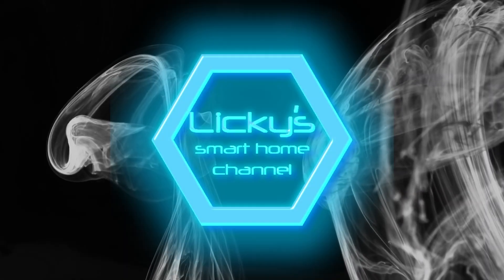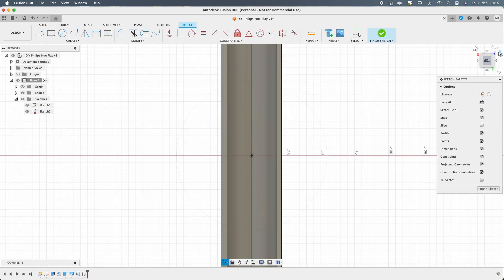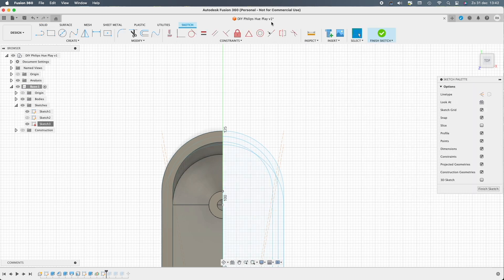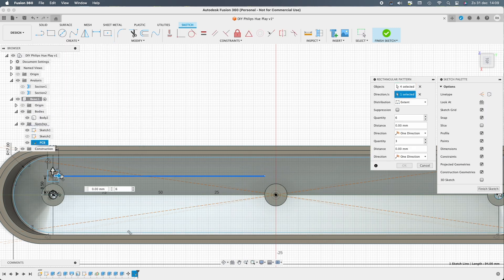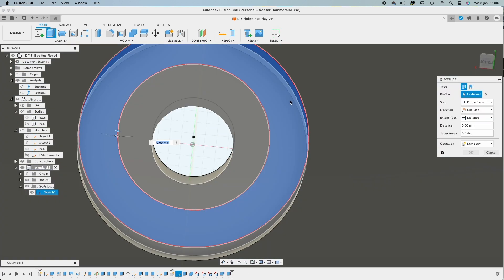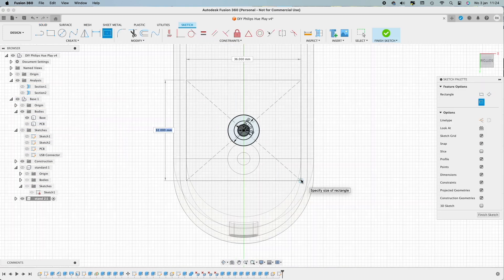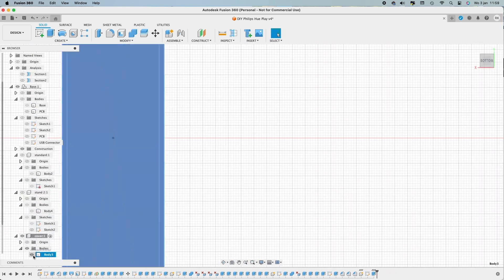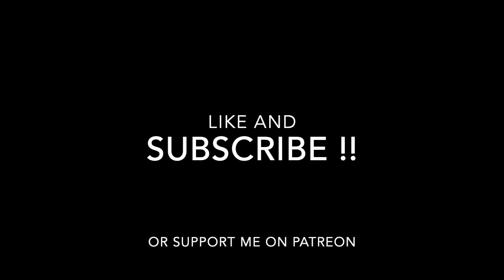DIY Hue Play Light with WLED - part 1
I love the design and the asthetics of te Philips Hue Play, but I find the price a bit overwhelming so here my second take on creating my own version of it.

In Part one I show you my design steps in fusion 360 and what it is going to look like after rendering it.

Chapters:
0:00 Intro
0:12 Sponsor
0:20 Designing the base
2:16 Designing the PCB
3:23 Creating the mount
4:13 Creating the stand
5:12 Creating the diffuser cover
5:39 The final results
6:02 Stay tuned for part 2
6:10 Patrons
6:18 Credits